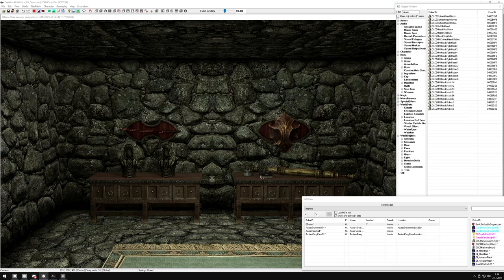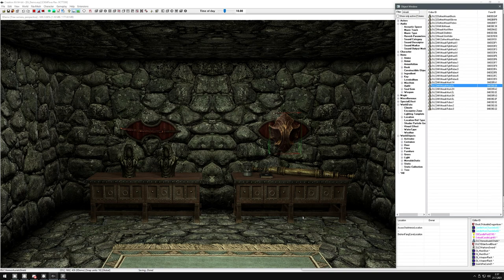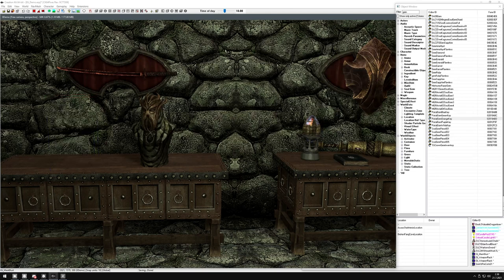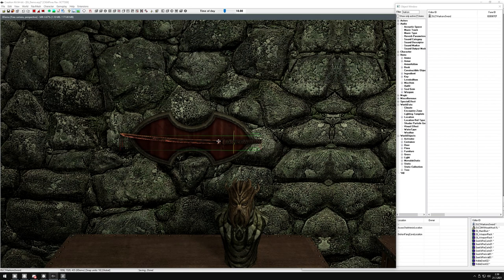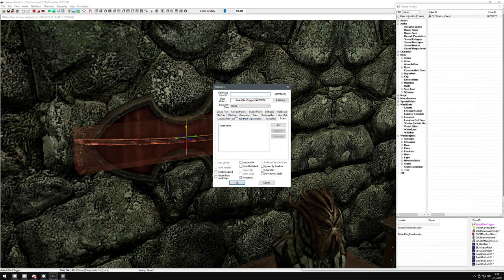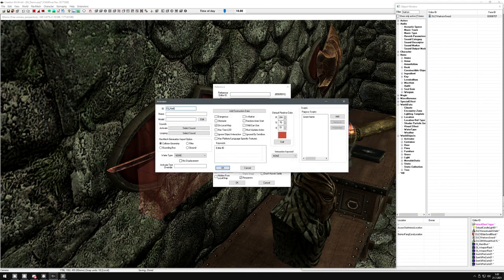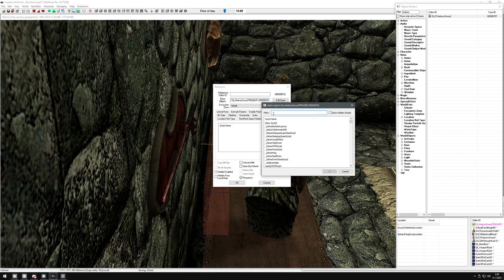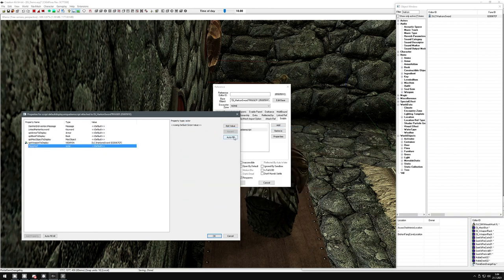Skyrim SE Modding Tutorials: Making unique item displays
In this video I show you how to utilise two new VANILLA scripts added by the Creation Club updates. It's for Special Edition and these scripts work on all platforms, even PS4, since they're added into vanilla game.

I stream regularly on Twitch, come hang out!